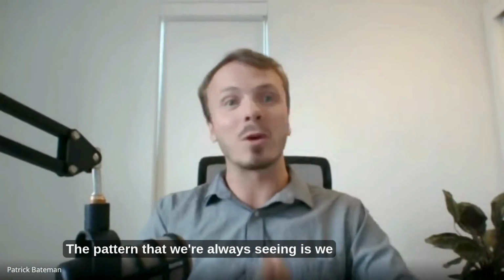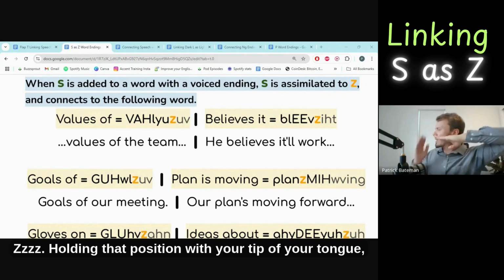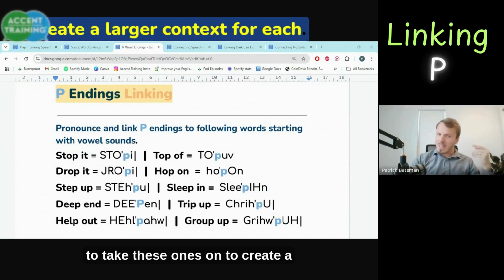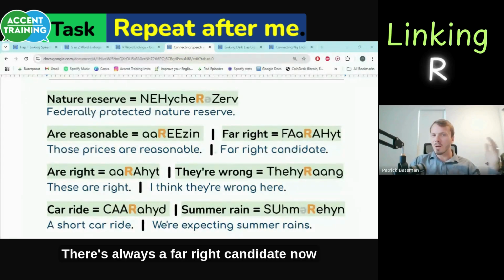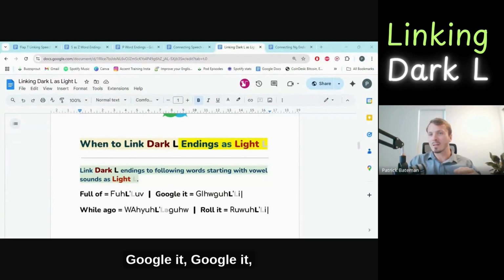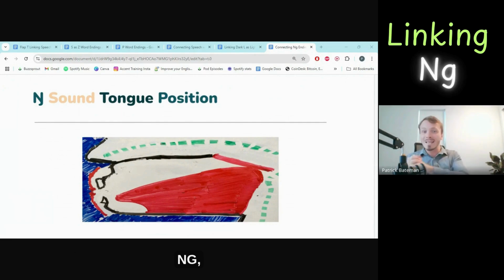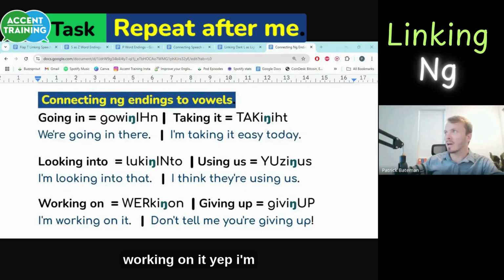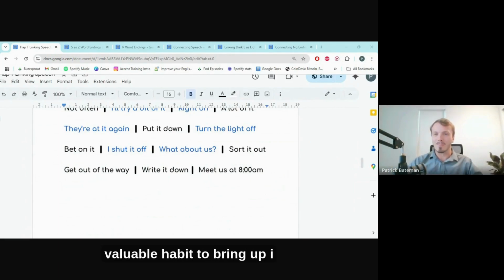Connected Speech Master Class | 7 Tasks for Natural English Fluency & Linking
Master connected speech and learn how to speak English naturally with these 7 training tasks. In this English accent master class, we reveal the secret to native-like fluency: linking and blending words.

🚀 Achieve Natural English Fluency
Are you tired of your English sounding "robotic" or hesitant? The secret to confident, fluent speech isn't about speaking faster—it's about word connections. This video breaks down the one core phonetic pattern behind the 5 essential linking sounds used by native speakers.

In this training, we cover:

Flap T Linking: Mastering the "soft D" sound for smoother transitions.

S-Z Assimilation: How to blend ending sounds into the next word.

Dark L & American R Linking: The keys to the American English liquid consonants.

Ng Linking: Connecting nasal endings without awkward pauses.

➡️ Ready to speak with confidence? Book your accent consultation with me now!

🎧 About The Accent Training Podcast
Welcome to a community dedicated to making English learning easy, fun, and engaging. Whether you are practicing for IELTS speaking, preparing for a job interview in English, or just want to improve your American English listening skills, our podcast series is designed for you.

We focus on real-world English conversation practice, helping beginners and advanced learners alike move past the "textbook" sound and toward natural, everyday English.

American Accent Training
Advanced Listening Skills